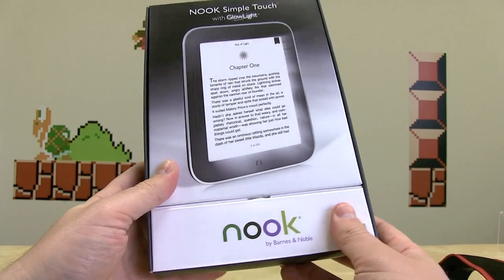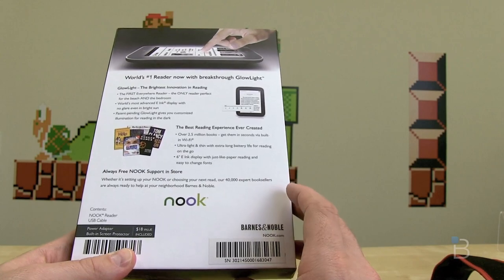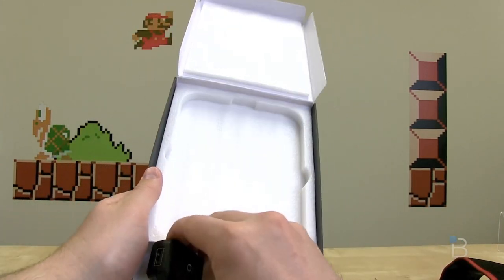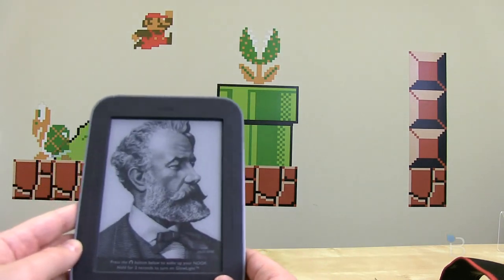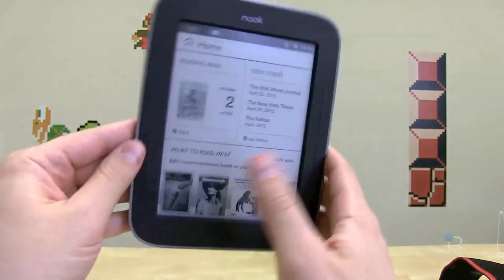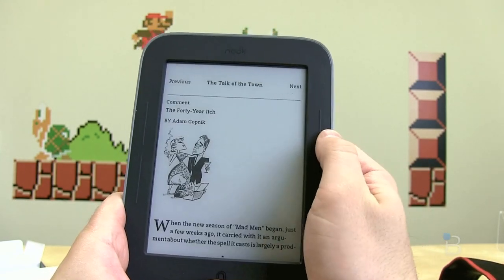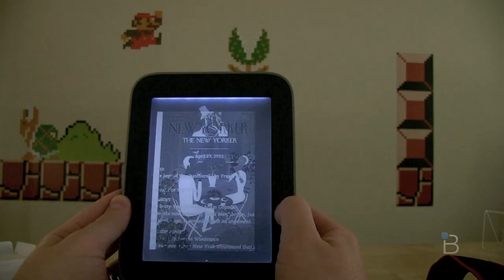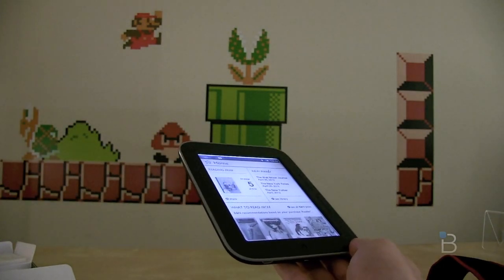Nook Simple Touch w/ GlowLight Unboxing!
One of the best eReaders on the market is getting a follow-up that now lets users read in complete darkness. The NOOK Simple Touch with GlowLight is Barnes & Noble's new ebook reader that's virtually the same model as the last. But better. Continue reading